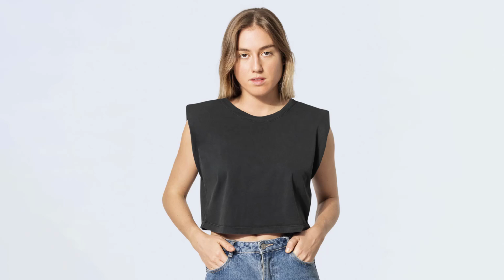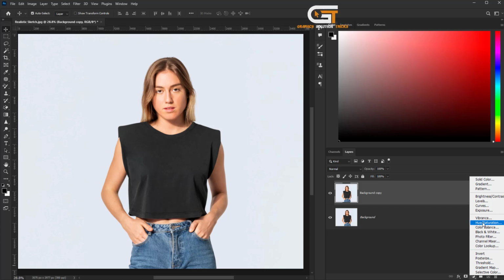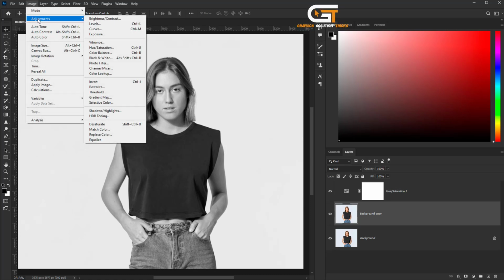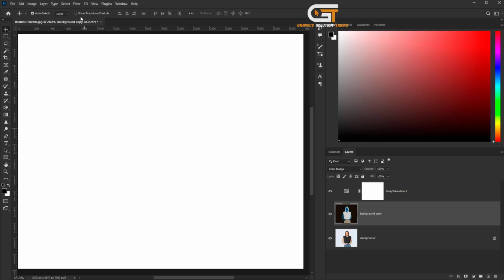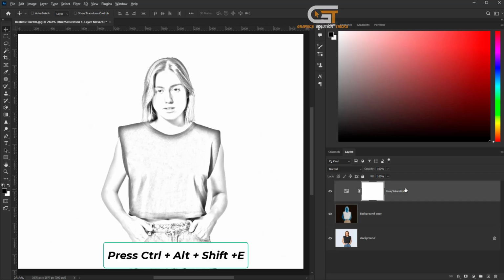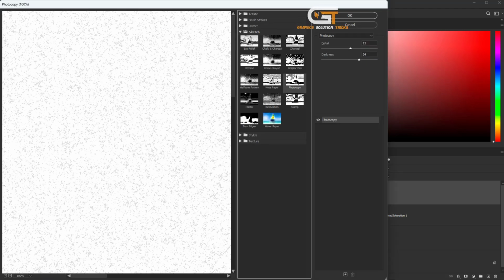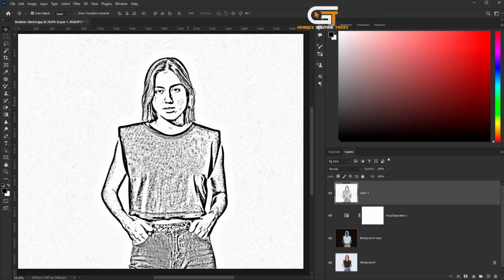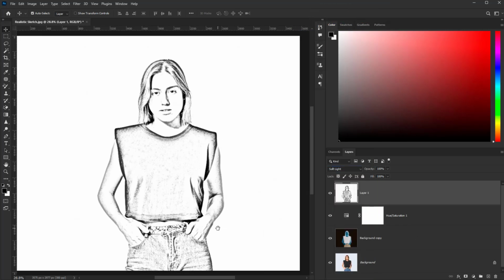How to Make Realistic Way Sketch Photo in Photoshop | Adobe Photoshop Tutorial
Today i will show you, how to make a realistic way sketch photo. Follow the process:
Step 1 : First open your image in photoshop. Then background layer copy.  Step 2 : Click on the adjust icon and select hue saturation. Decrease the saturation.
Step 3 : Select background copy layer, then go to the image menu. Click on the adjustment to inverse. and shortcut ctrl +i. and change bleeding mode, normal to color dodge.
Step 4 : Then go to the filter menu click on the blur to gaussian blur. And press ctrl+alt+ shift+E.
Step 4 : Go to the filter menu click on the filter gallery. Click on the sketch, and select photocopy. And increase and decrease details and darken. Then okay, change blending mode normal to soft light. Now we make a sketch photo.

▼ Related Keywords ▼

"how to make realistic way sketch photo in photoshop"
"how to turn a photo into a sketch in photoshop"
"convert image to sketch photoshop online"
"how to make a pencil sketch in photoshop"
"turn photo into line drawing photoshop"